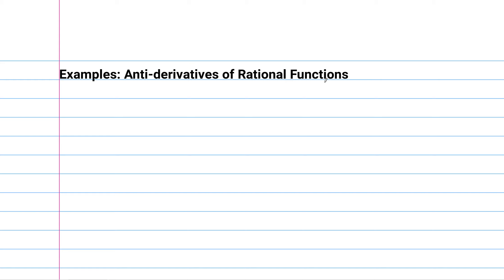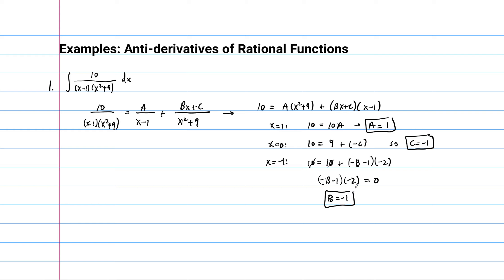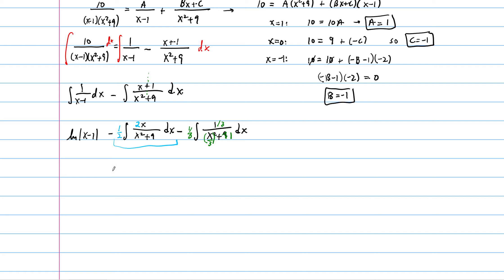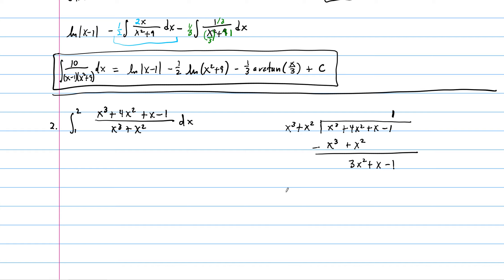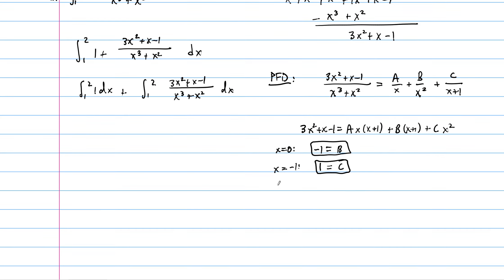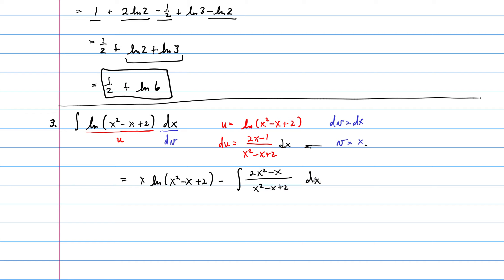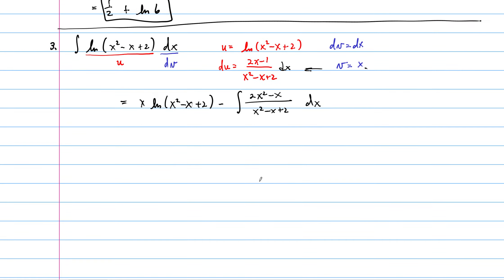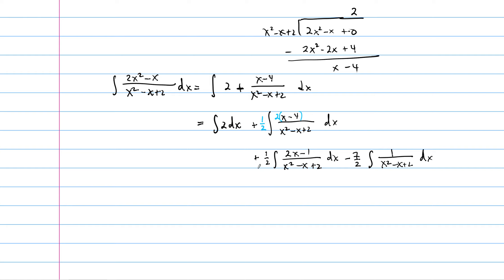Examples: Integrals via PFD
Justin computes 6 example integrals of rational functions.